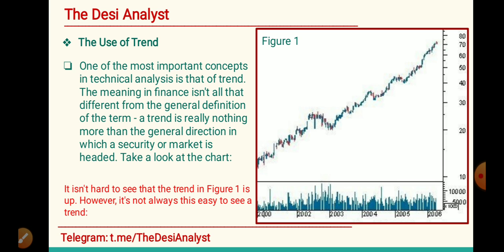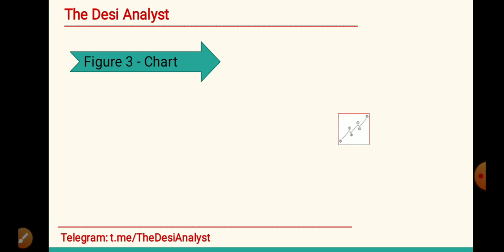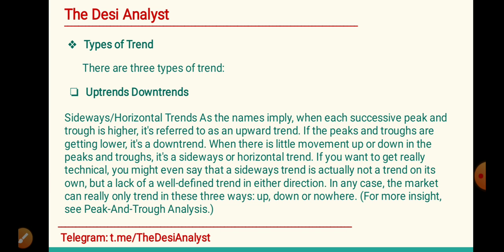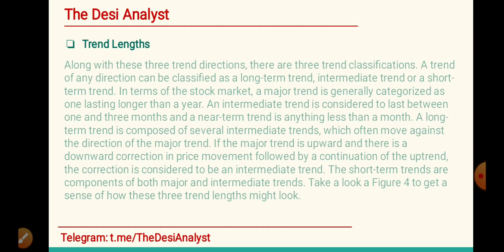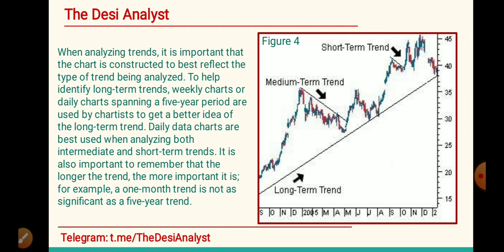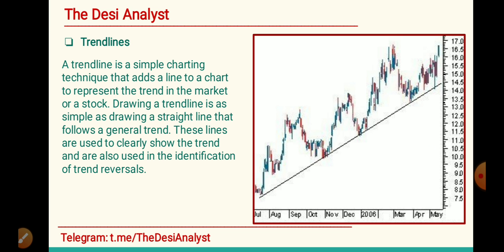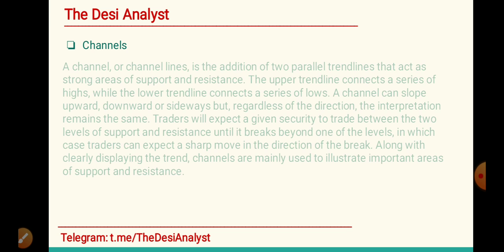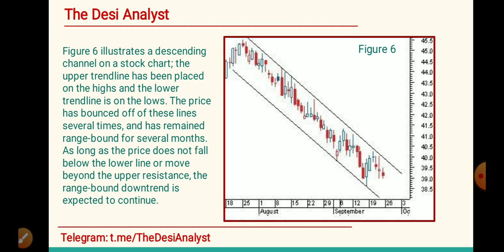PART II - Technical Analysis Series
Share with All & Let all Learn :)

Search on Telegram App - TheDesiAnalyst